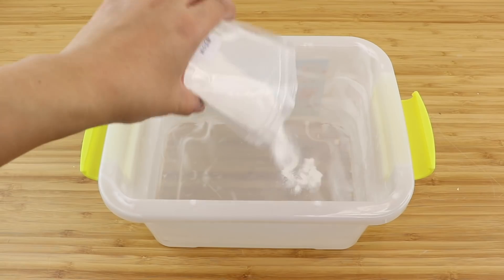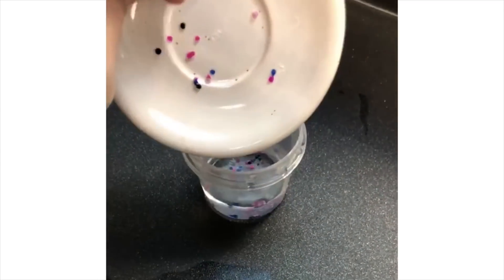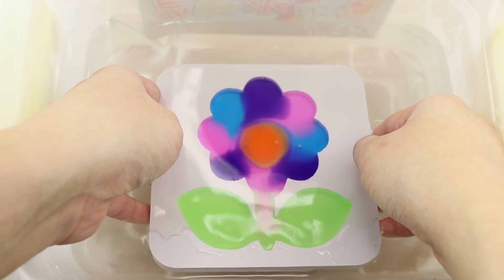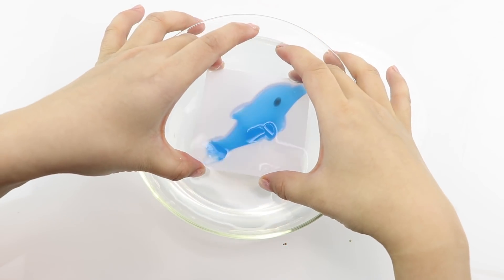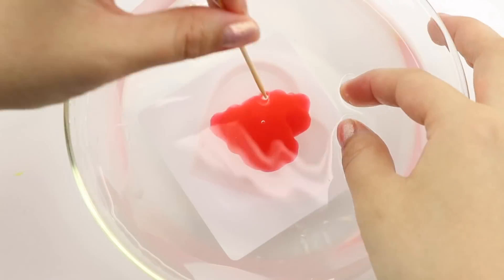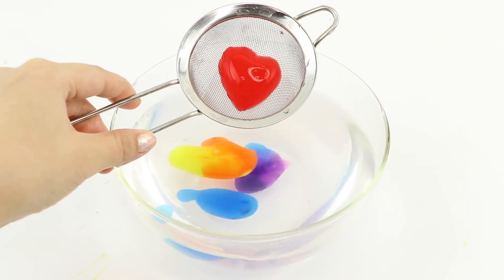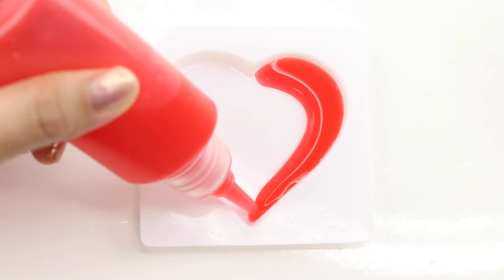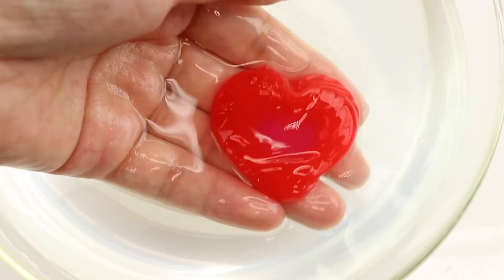DIY WATER CHARM FOLLOW-UP!!! How To Make Squishy Shapes? Satisfying Slime Popping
This is a follow-up to the last video since so many people were curious to know what would happen with the correct calcium chloride solution. I accidentally made mine too concentrated which explained why all the pieces turned into "water eggs" instead of following the shape of the template. So this time, I just took the remaining solution and diluted it by half again.

This is a new kit that lets you make strange water charms! I've never seen something like this and was really keen try it out. It's perfect for anyone who likes slime or squishies since the result is basically a combination of both. However chemically, this is done using an entirely different process, which is actually safer and less toxic than most craft kits. It's based on a technique called direct spherification using calcium salts and sodium alginate. You have to use the exact compounds mentioned...e.g. substituting normal table salt (sodium chloride) for calcium chloride will NOT work.

(I did encounter some shipping issues with this kit because it contains liquids. Although the gel really isn't any different to slime so I'm not sure why that happened!)
Spherification Kits
(These contain the same chemical ingredients, but you will need to experiment a bit get the same results from the kit)